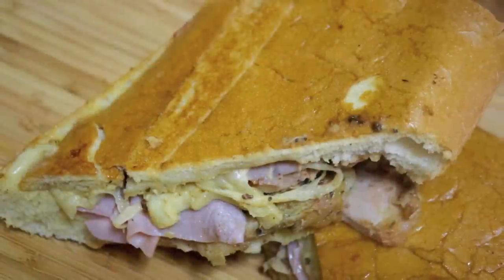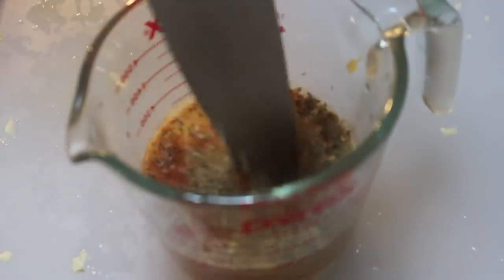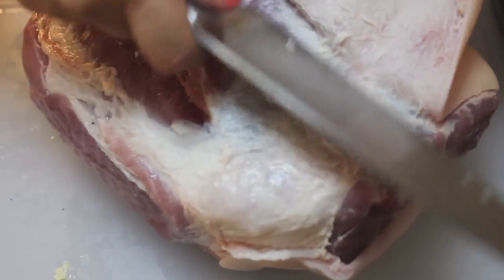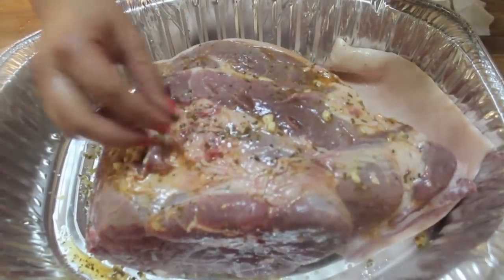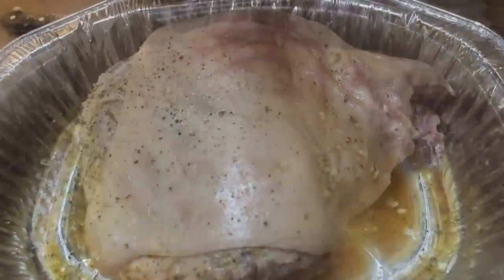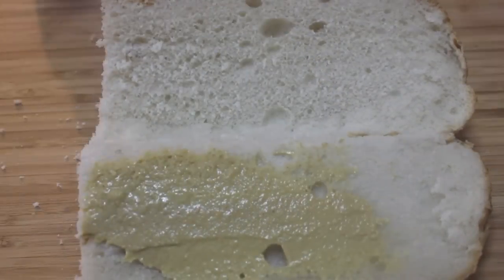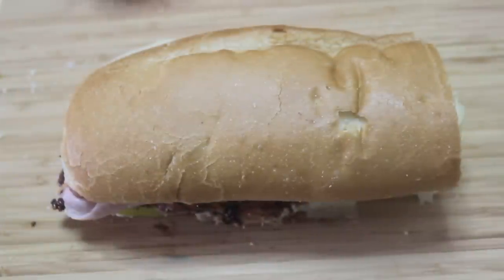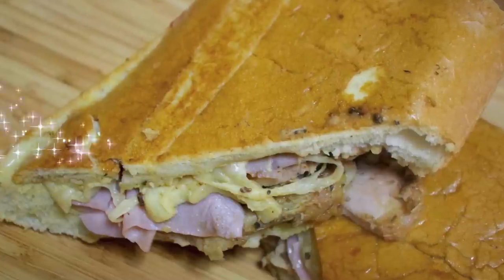Cuban Sandwich - Sandwich Cubano - Cooked by Julie - Episode 152